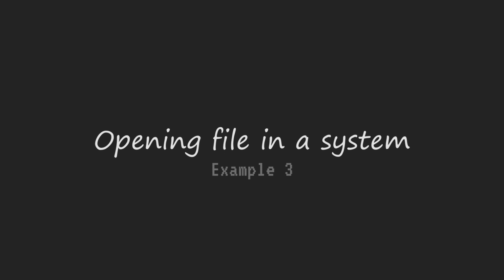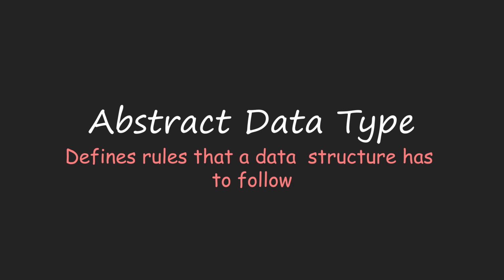What are data structures? | DS Learning Path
Today we are going to learn about data structure. We'll also try to understand the difference between Data structures and abstract data type